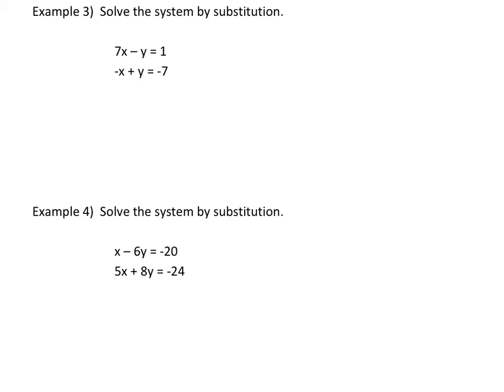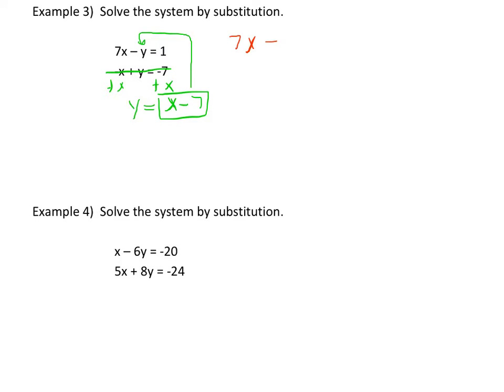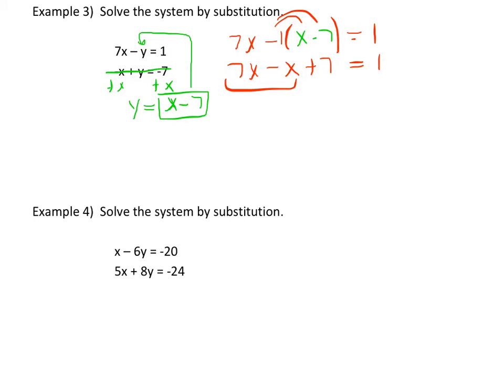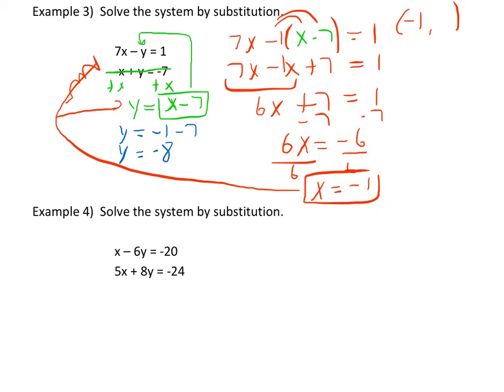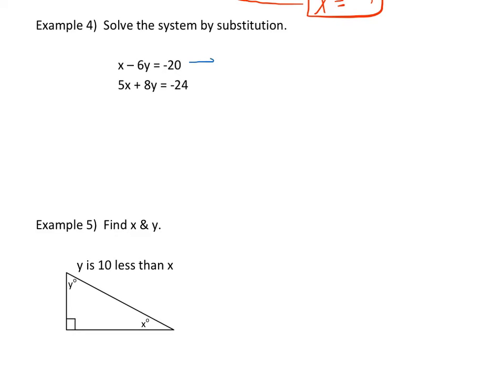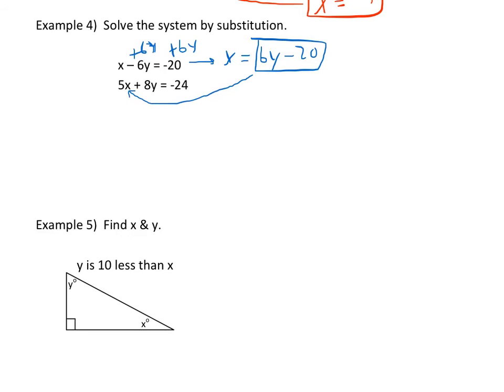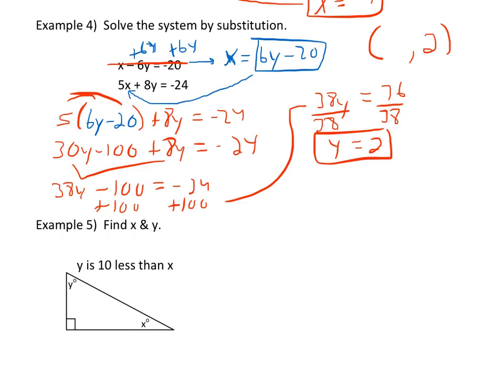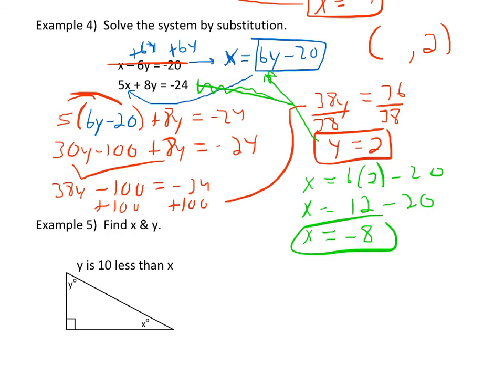A1 L2.2 Video Part 2